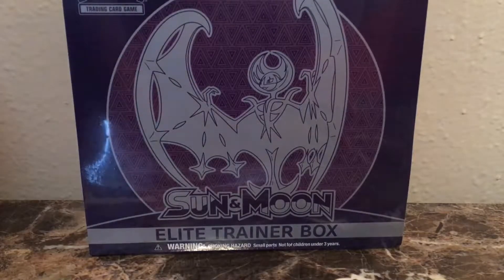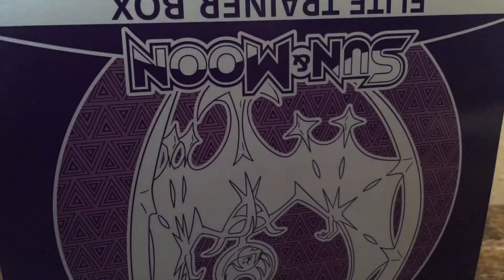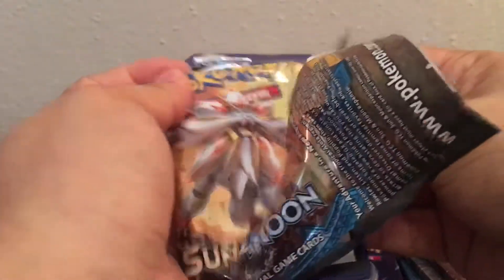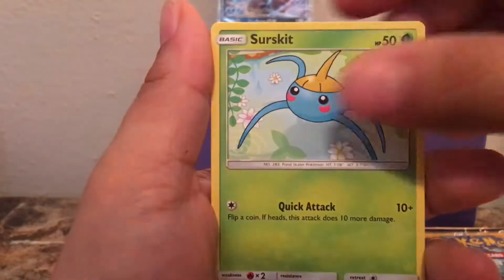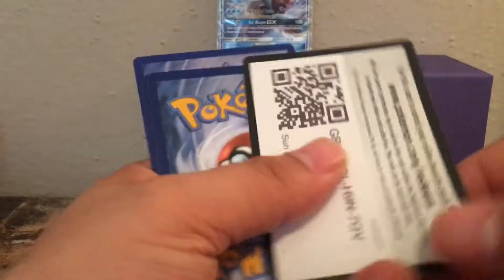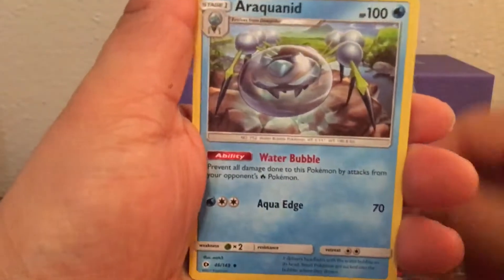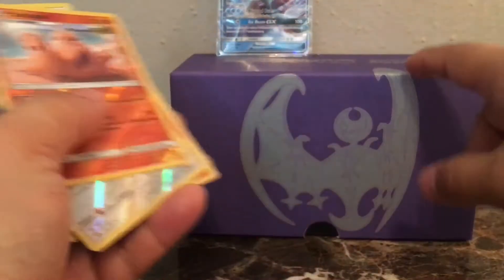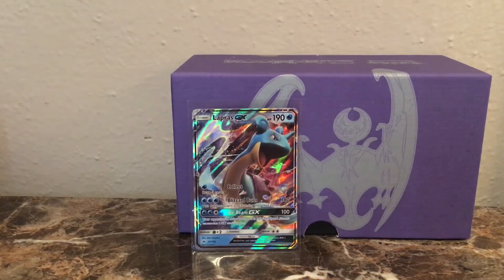POKÉMON SUN AND MOON ELITE TRAINER BOX! LUNALA!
What's up people! Today I'm opening a Lunala Sun and Moon ETB!
I hope we can pull something great!